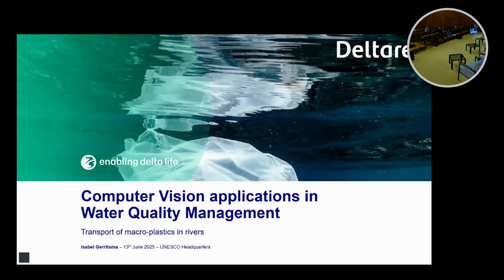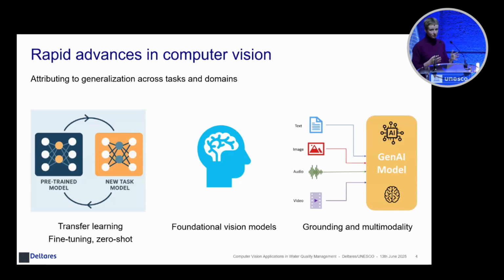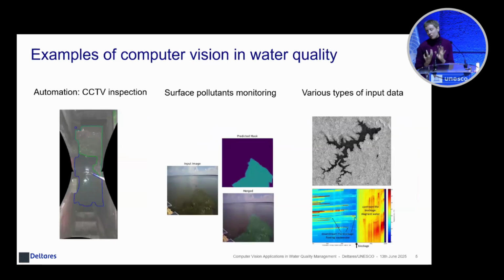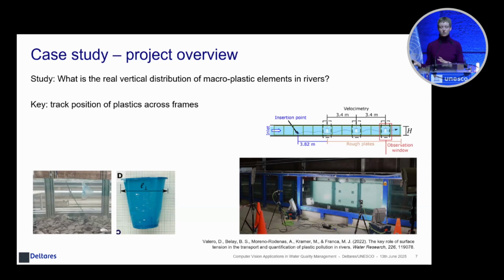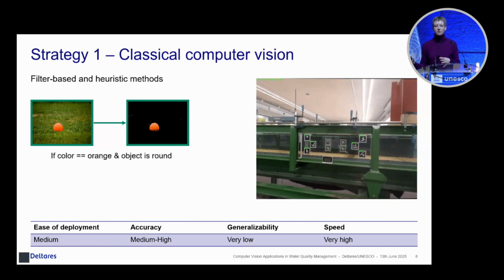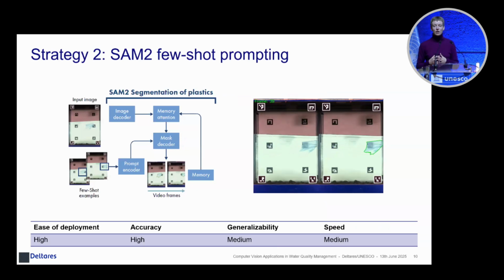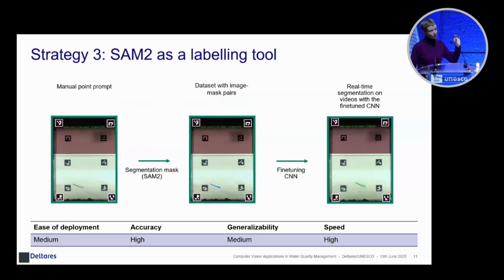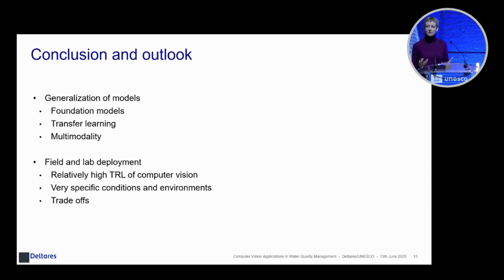Session 4- 1.Computer Vision Applications in Water Quality Management (Isabel Gerritsma)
Presentation on computer vision tools for macroplastic detection in rivers. As part of Session 4 (AI for water quality) at the Seminar on AI Applications for Water Management, held on 13 June at UNESCO Headquarters.